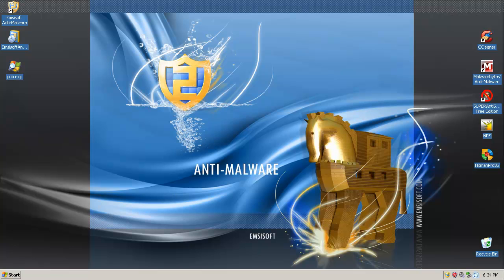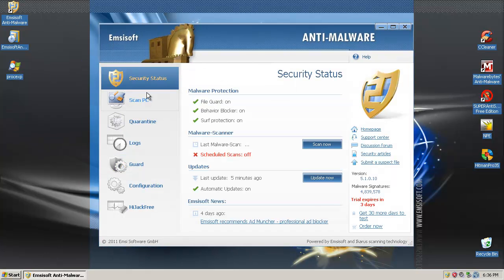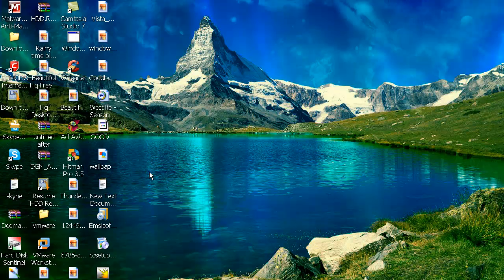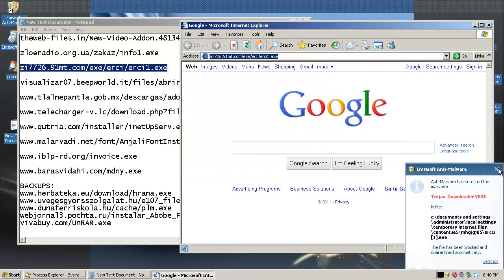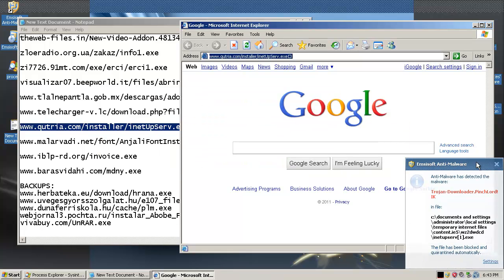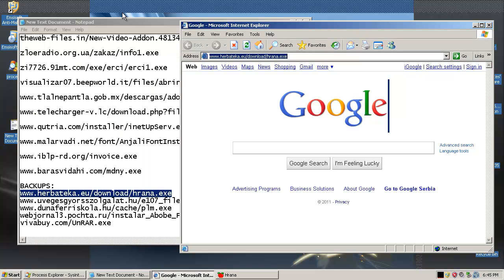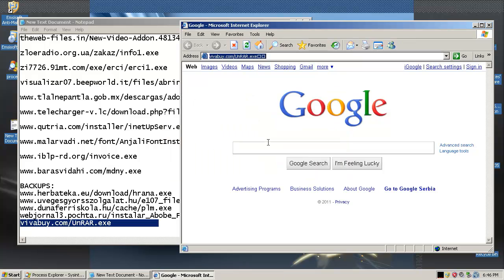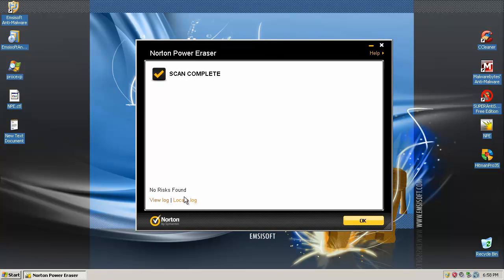Emsisoft Anti-malware 5.1 review and prevention test